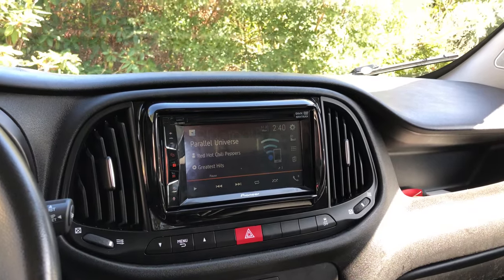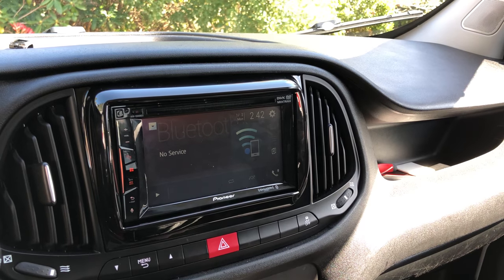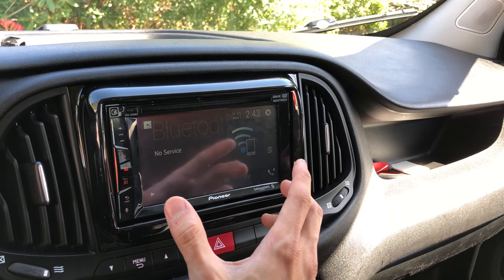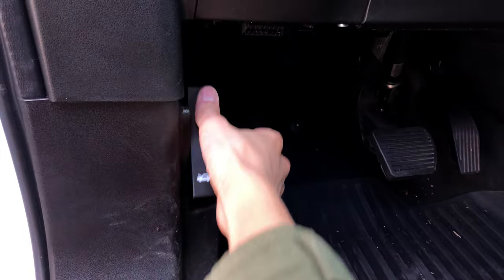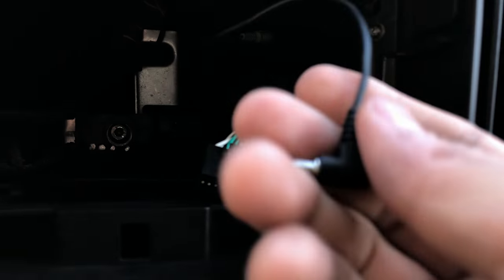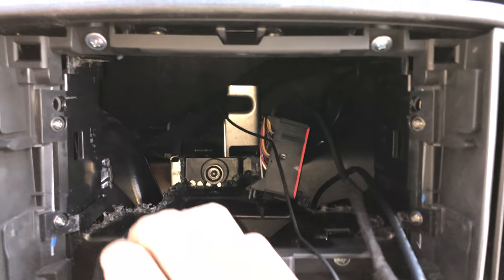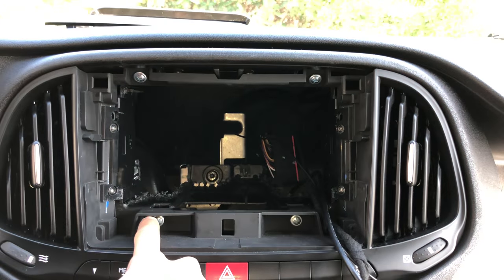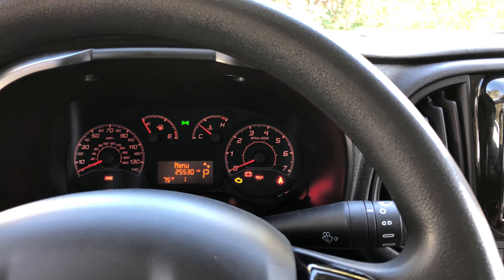How to Install Custom Radio Pioneer AVH1300-NEX in Ram Promaster City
Why I chose the Pioneer AVH1300-NEX radio for the Promaster City, and an overview on how to do the install yourself!

Parts List:
1. The Dash Kit: Metra 95-6531HG
2. The Wiring Harness: Metra XSVI-6523-NAV XSVI
3. Factory Radio Removal Keys: Metra 86-3528
4. The Radio itself. I evaluated the Sony model vs Pioneer, Pioneer has a much better touch screen and responsive UI: Pioneer AVH-1300NEX
5. USB mini (f) to USB A (m) adapter
6. If you want AM/FM radio: Metra 40-EU10